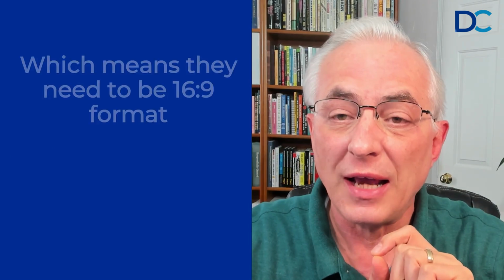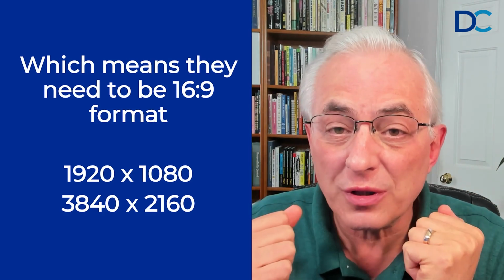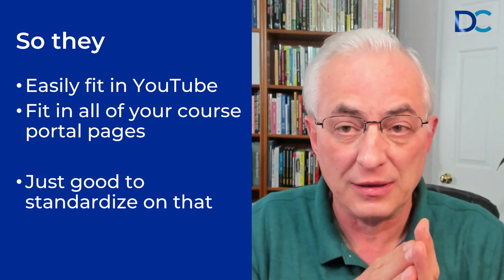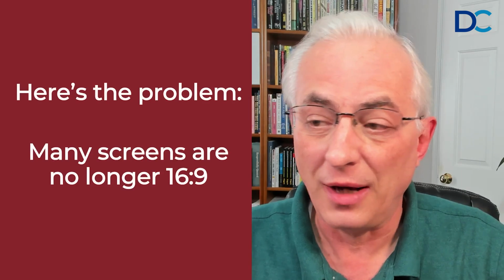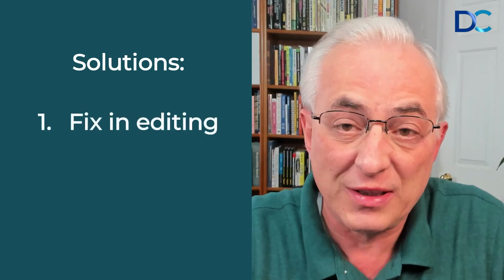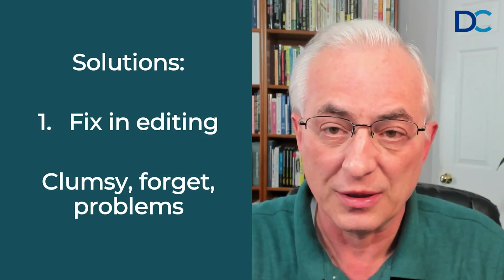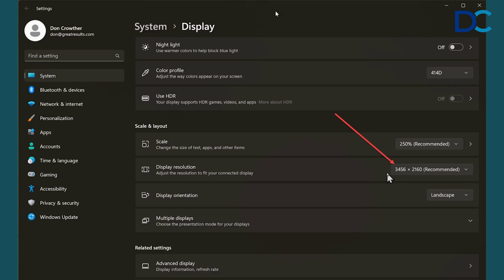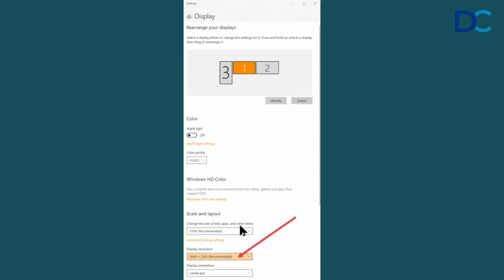How To Create Screen Capture Videos - Don Crowther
Create screen capture videos with ease and professionalism using our comprehensive guide. This video is tailored for anyone looking to master the art of screen recording, whether for tutorials, presentations, or creative content. You'll learn how to utilize various screen capture tools effectively, ensuring your videos are of high quality and engaging.

Discover the best practices for shooting screen capture videos, from choosing the right resolution like 1920x1080 or 4K (3840x2160) to understanding aspect ratios such as 16:9. Our tips and tricks will help you make the most of your laptop screens or monitors, capturing crisp and clear content every time.

Whether you're aiming for 1080p or 4K quality, our video breaks down the technical aspects in an easy-to-understand manner. You'll gain insights into creating screen capture videos that stand out, ensuring your content is both informative and visually appealing.

This tutorial is perfect for beginners and experienced creators alike, providing you with the knowledge needed to create professional-grade screen capture videos. With our guidance, you'll be able to produce content that resonates with your audience and elevates your digital presence.